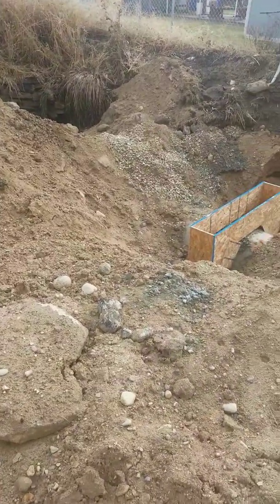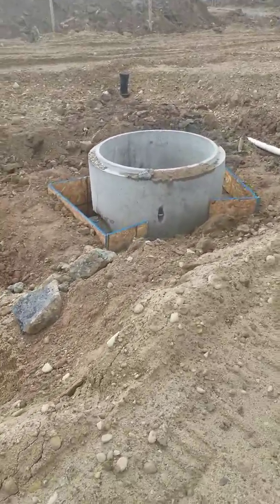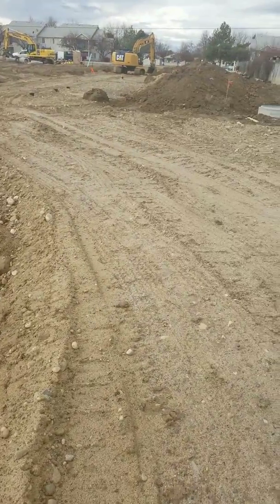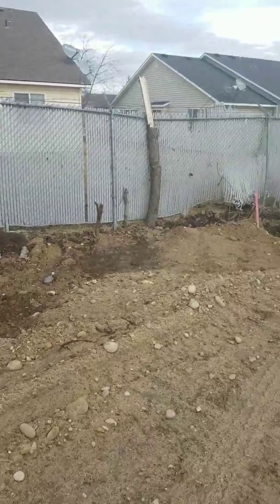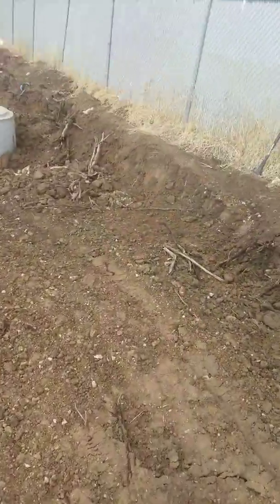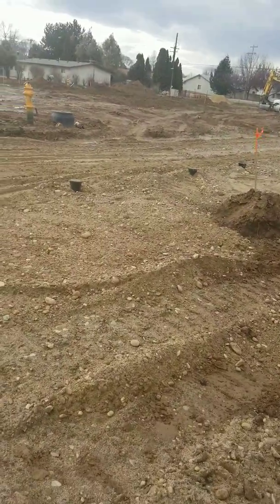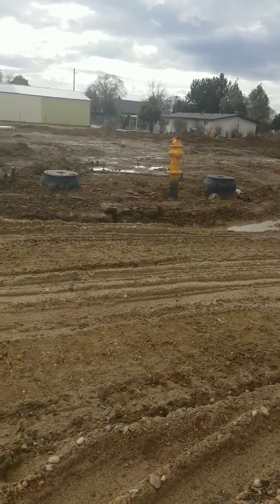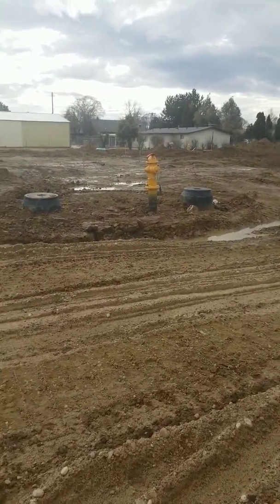02.18.2019 Best View Quads update